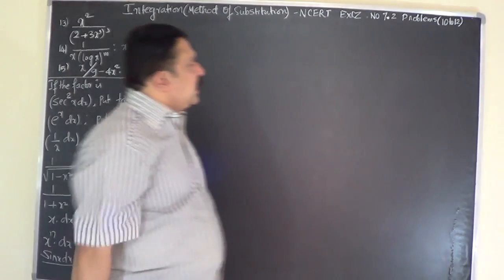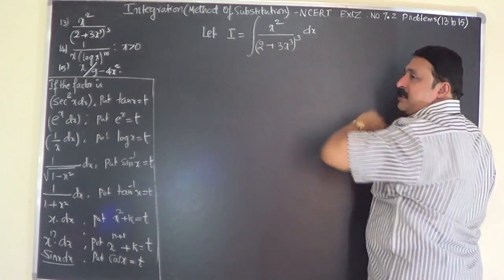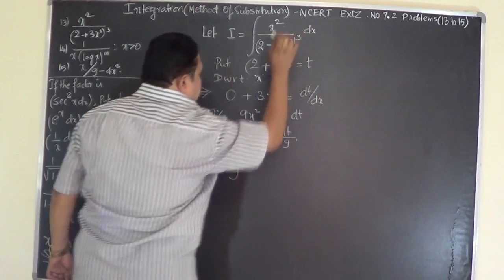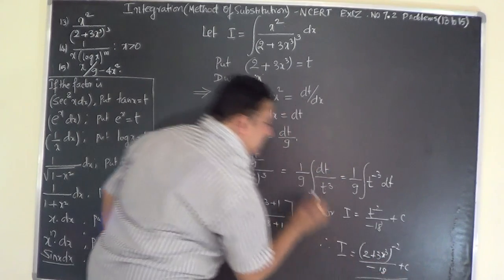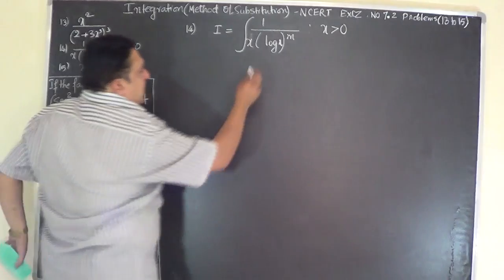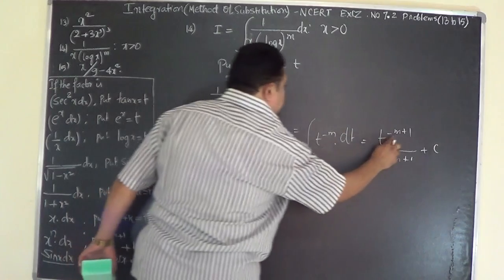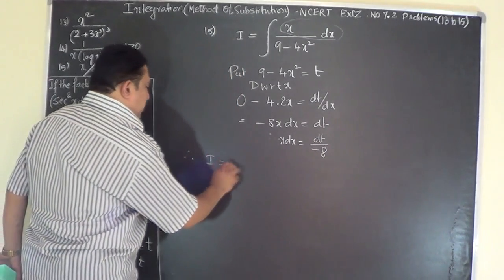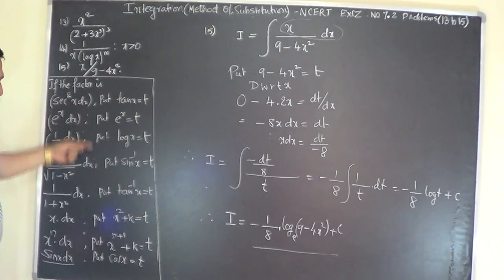Class 12/II PUC Math Episode-18 INTEGRATION BY SUBSTITUTION (NCERT EX:7.2)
This video lesson of II PUC Math based on integration by method of subtitution from problem no 13 to 15 is discussed by Dr.Devdatta